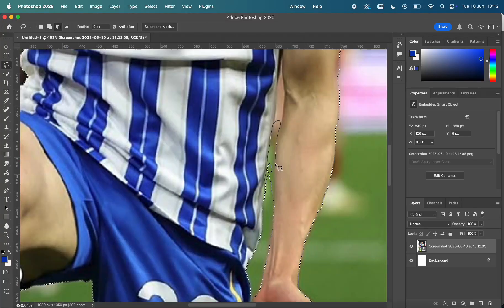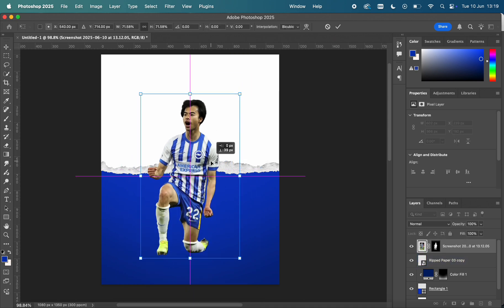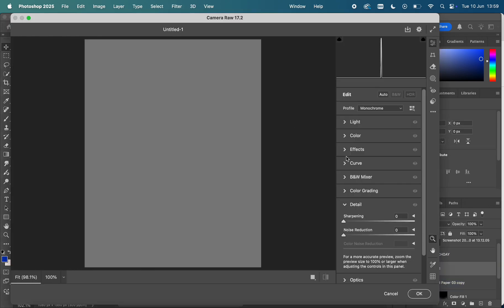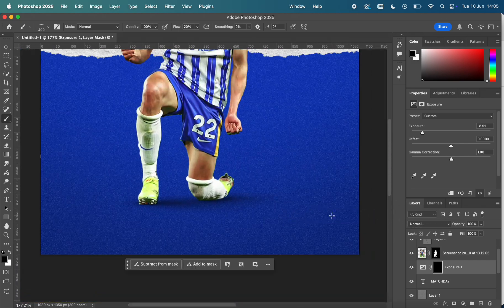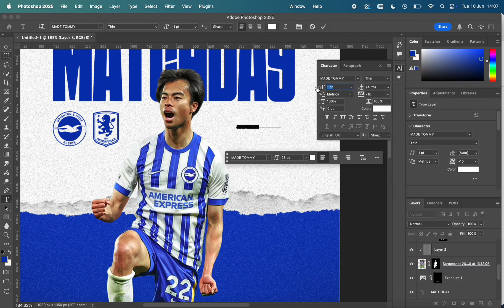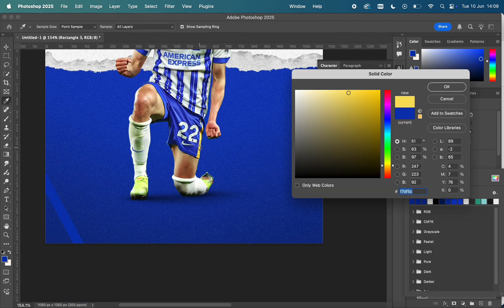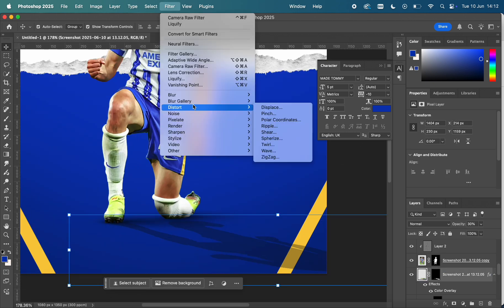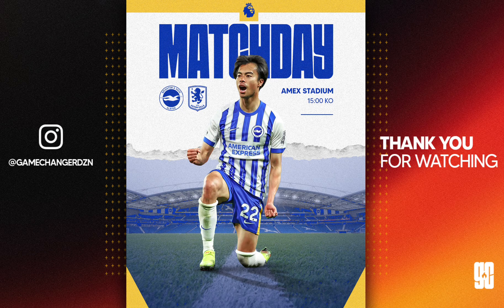Photoshop Matchday Poster Tutorial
I hope you're all well and are having a good start to the week! Today's video is a tutorial of how I made this simple and clean Matchday design for my BHA Social Media Matchday Pack!

It is made to be fully customisable for designers of all levels and is the perfect template pack to WOW your followers and boost your teams/brands identity and presence online!

ETSY STORE

Until next time, have a good rest of the week.

Game Changer Design